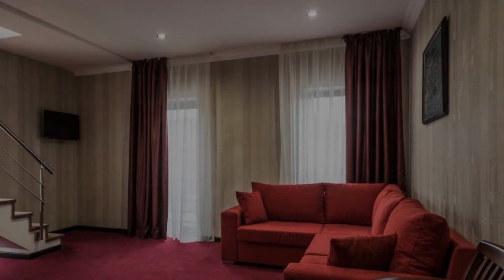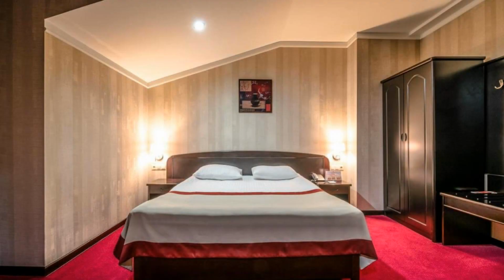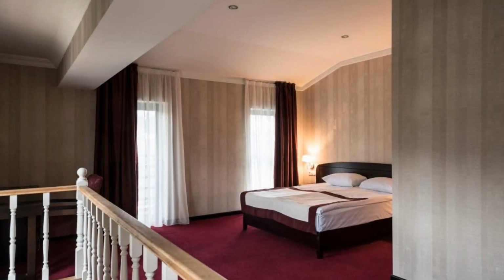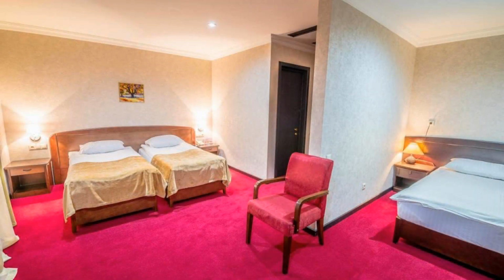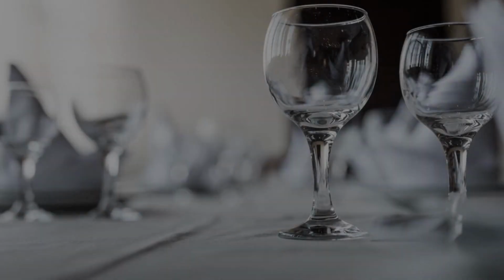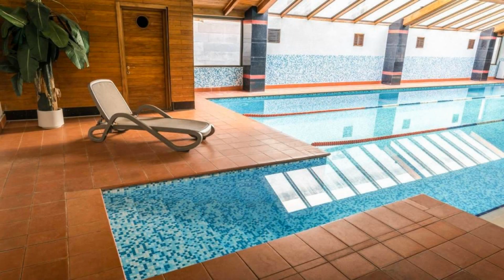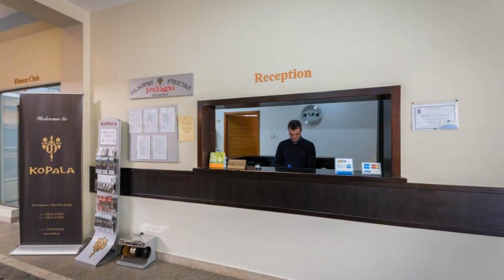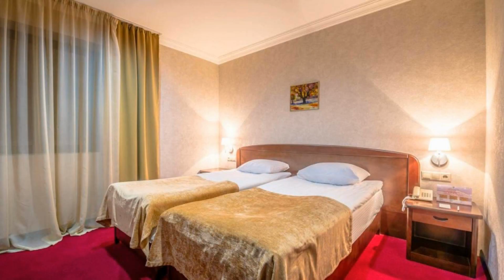Kopala Tskneti Hotel, Tsqnetʼi, Georgia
About Property:
You're eligible for a Genius discount at Kopala Tskneti Hotel! To save at this property, all you have to do is sign in.
Located in Tskneti, 10 km from Tbilisi city centre, Kopala Tskneti Hotel features an indoor pool, a green garden, a sun terrace with sun loungers, and views of the mountains. There is a bowling alley at the hotel and guests can enjoy the on-site restaurant.
The rooms of Kopala Tskneti Hotel includ...
Property Type: Resort
Address: Rustaveli 3, 0181 Tsqnetʼi, Georgia
Searching For
1. Kopala Tskneti Hotel - Tsqnetʼi - Georgia
2. Kopala Tskneti Hotel - Tsqnetʼi - Georgia Address
3. Kopala Tskneti Hotel - Tsqnetʼi - Georgia Rooms
4. Kopala Tskneti Hotel - Tsqnetʼi - Georgia Amenities
5. Kopala Tskneti Hotel - Tsqnetʼi - Georgia Offers and Deals
Audio Credit:
Track Title: Blank Slate
Artist: VYEN